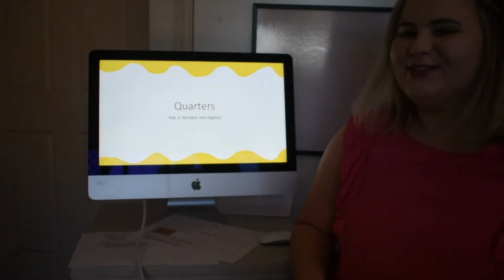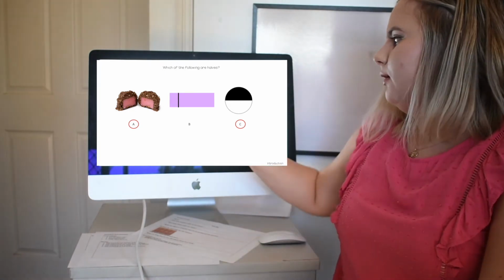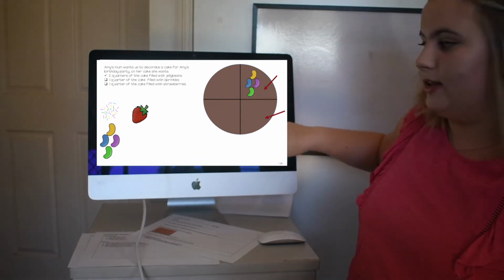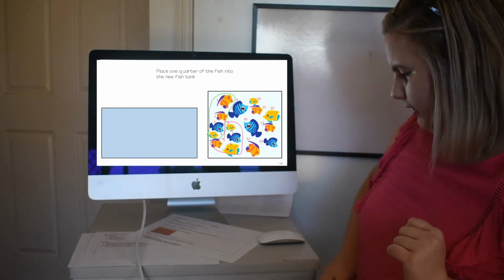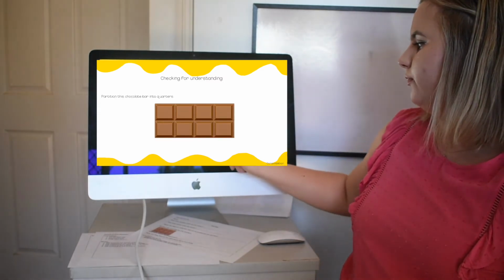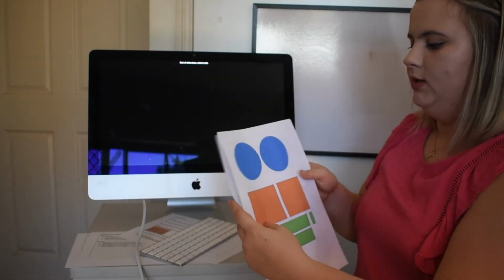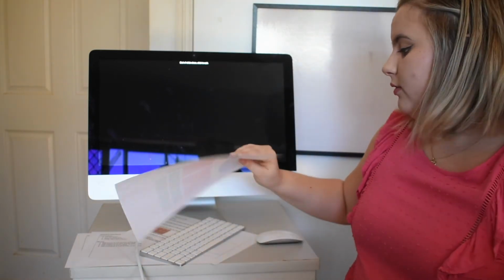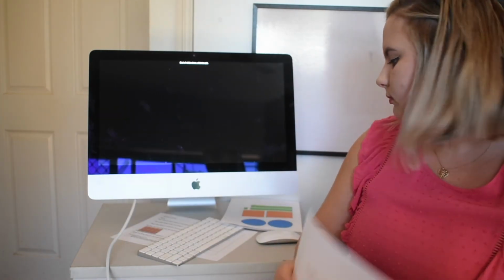Yr 2 Quarters